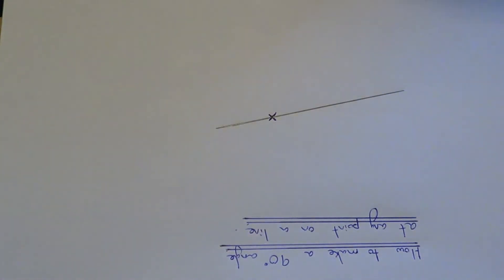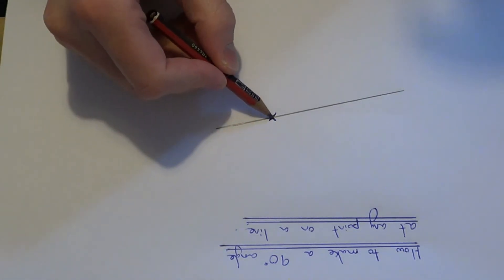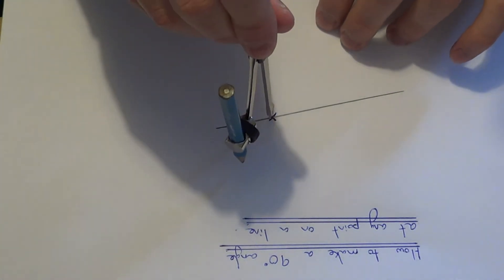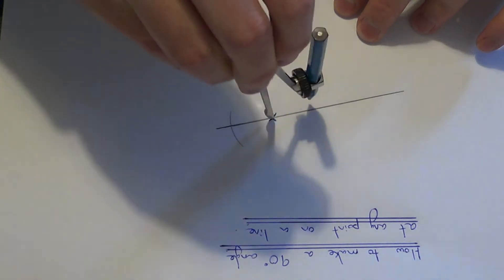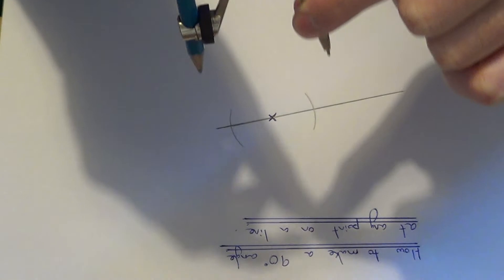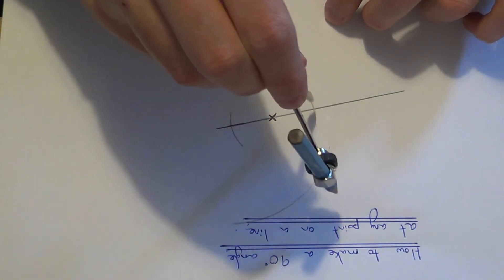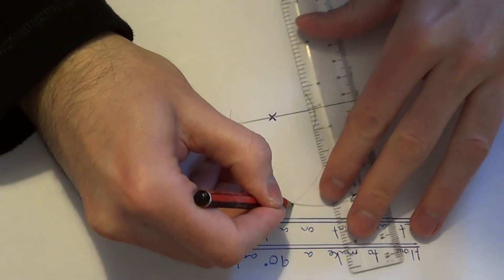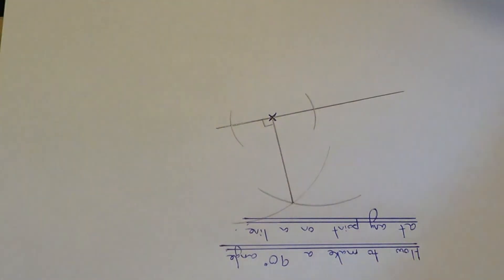How to draw a 90 degree angle (right angle) at a point on a line without a protractor.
Learn how to draw a 90 degree angle at a point on a line using a compass and ruler. Put your compass point on the point where you want to make the angle, and make two arcs crossing the original line. Extend your compass and make another two arcs from the two points that have just been made. Join the intersection of the arcs back to the original point to make your right angle.